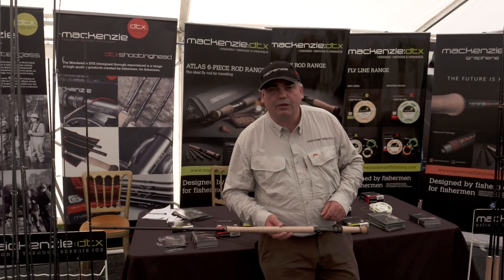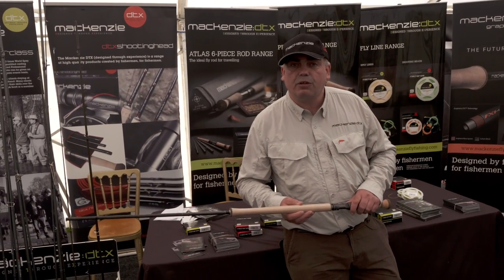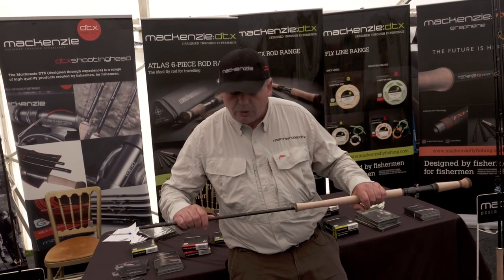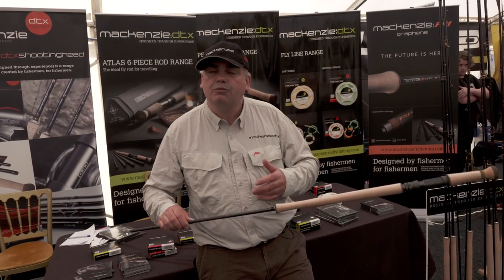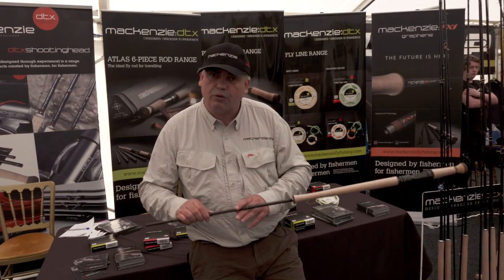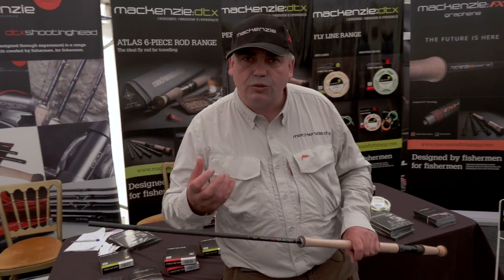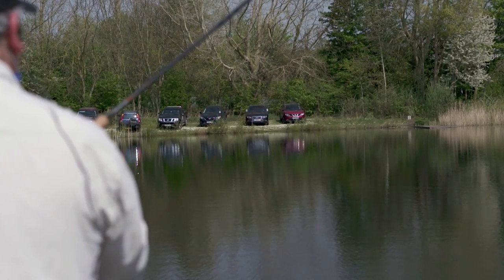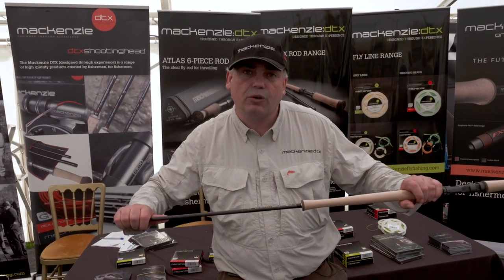Spotlight On The Mackenzie FX1 Fly Fishing Rod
Join Scott Mackenzie at the Sportfish Reading Show as he talks you through the features and benefits of the Mackenzie FX1 Fly Fishing Rod.